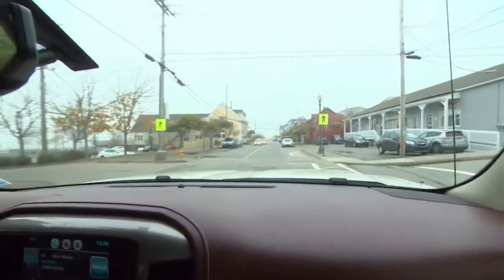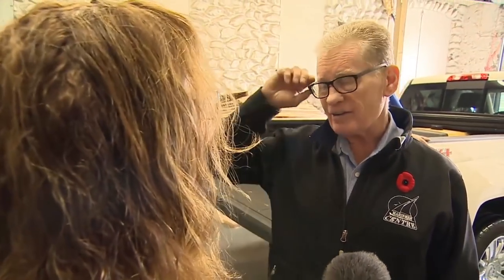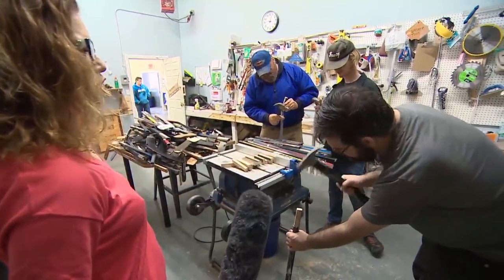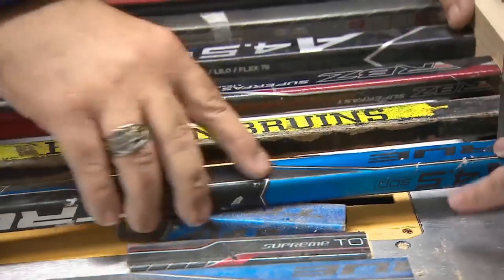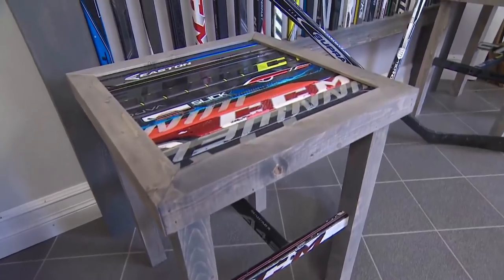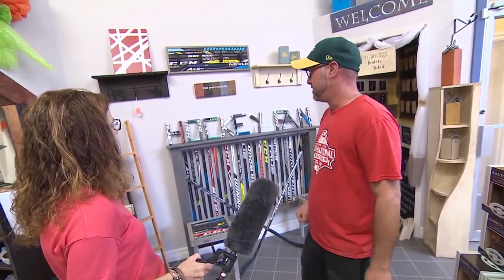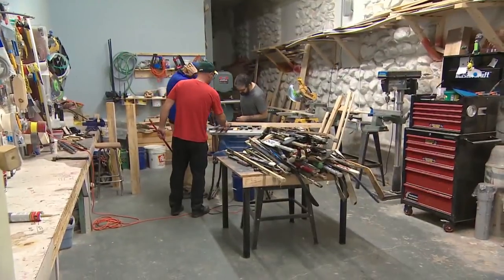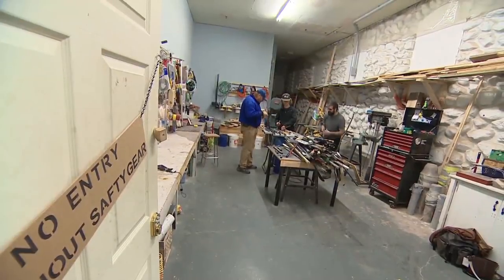Hockey stick furniture scores for social enterprise group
A Nova Scotia organization that employs people with disabilities needs hockey sticks, lots and lots of hockey sticks, but not for the reason you might expect.The Store Next Door is a retail store in Yarmouth that sells repurposed and handmade items, which it also manufactures. It is a social enterprise that hires people who have disabilities or face barriers to getting a job. Its latest project involves using old hockey sticks and transforming them into different kinds of furniture, such as a headboard, trophy rack, end table and coat rack.